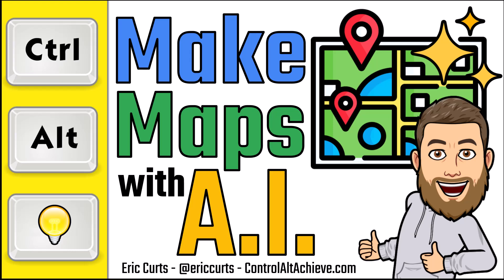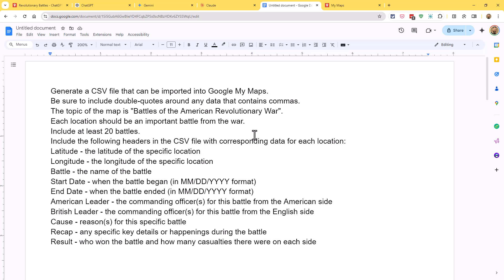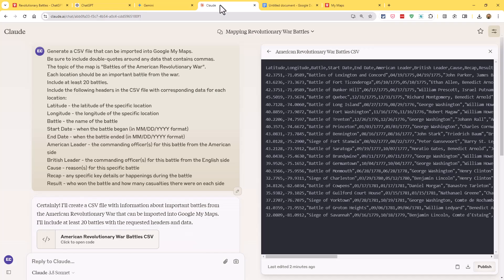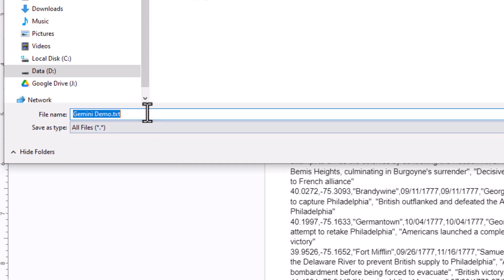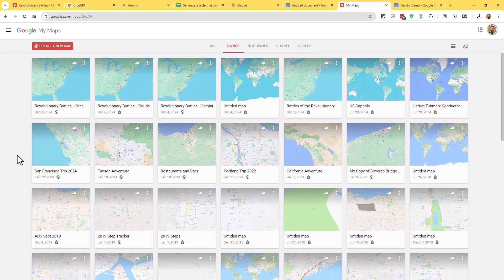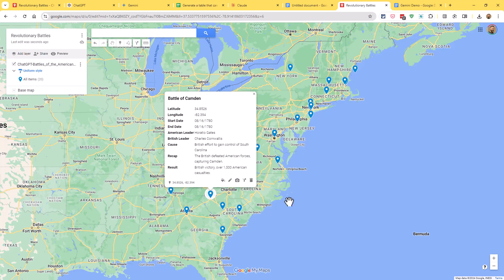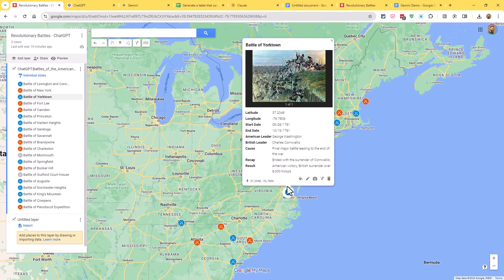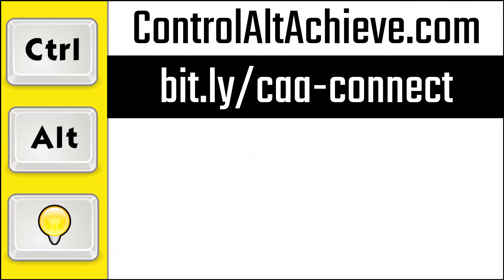Make Educational Maps with AI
In this video we explore how to use AI chatbots to help create educational and informational maps with Google My Maps.

👉 For more details, examples, and prompts you can copy, see my blog post